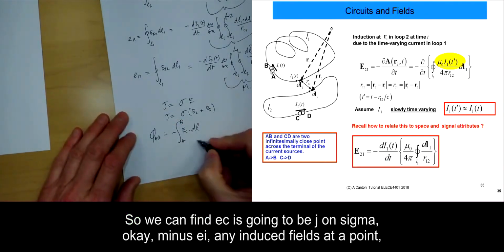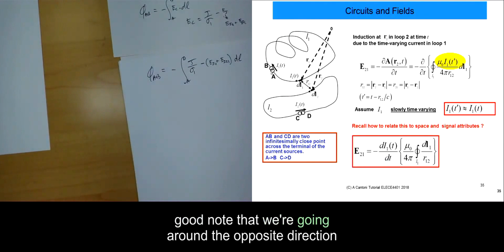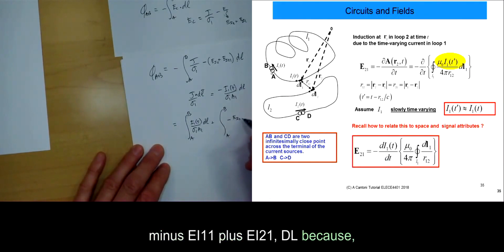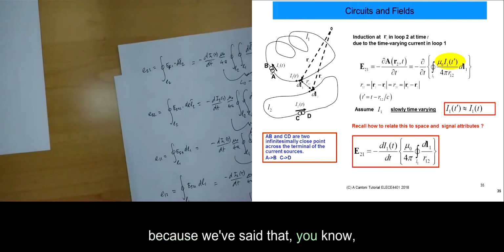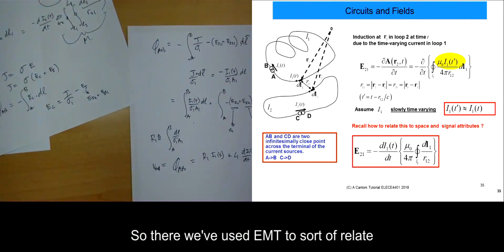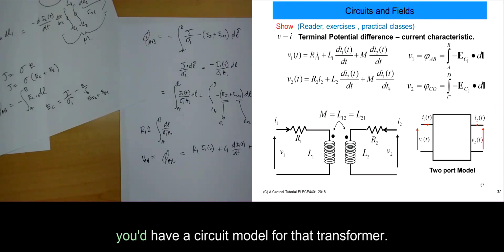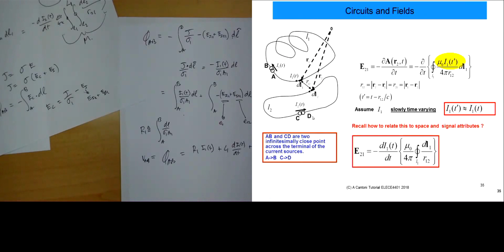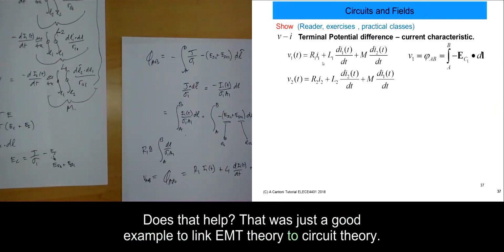[ELEC4401] [Wk10] [L2] May 10 2023 Lecture PART 2